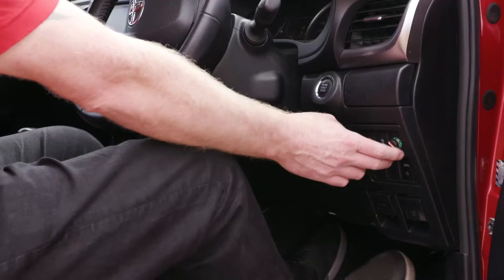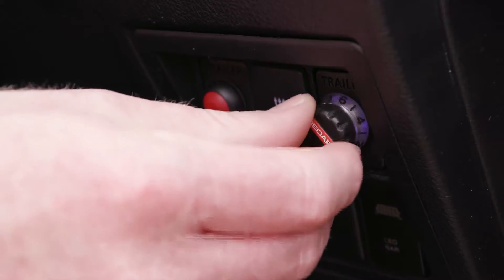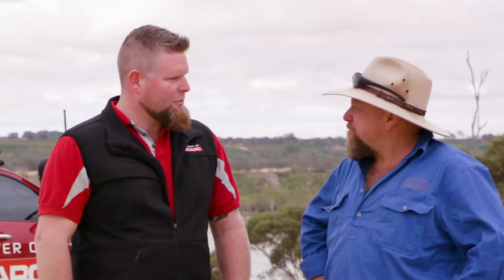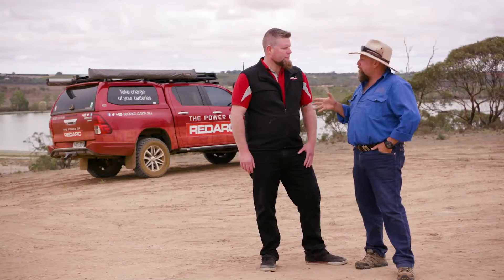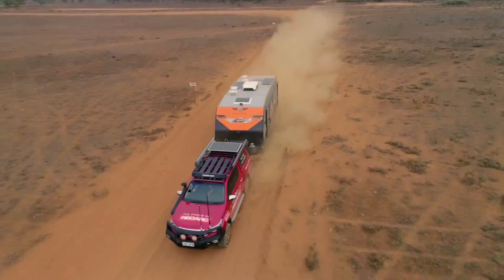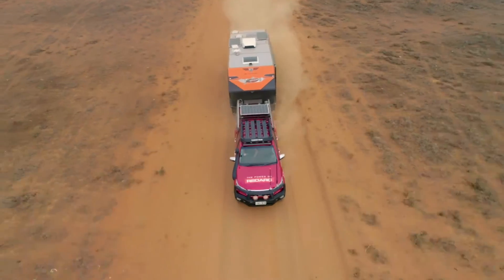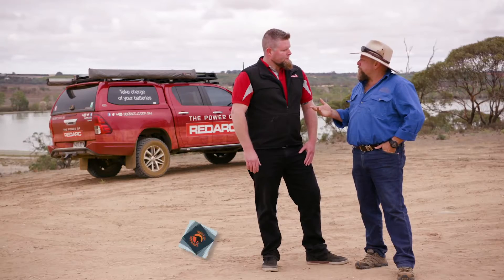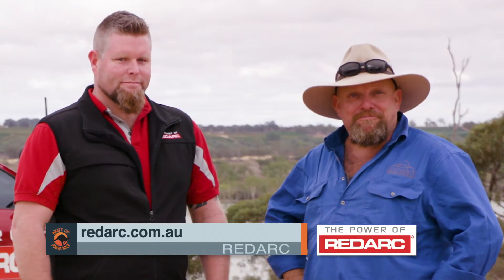WUDU S10E15 Redarc Spotlight